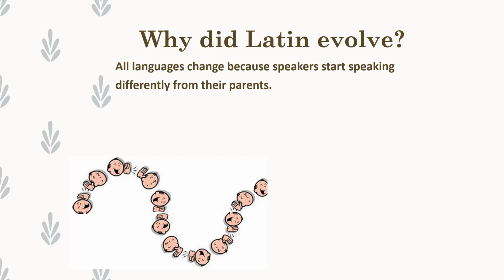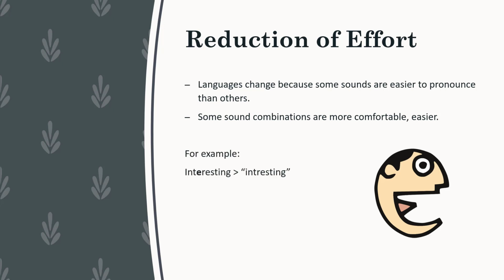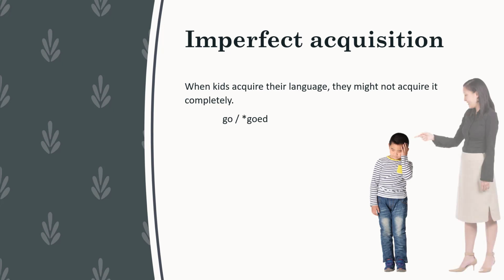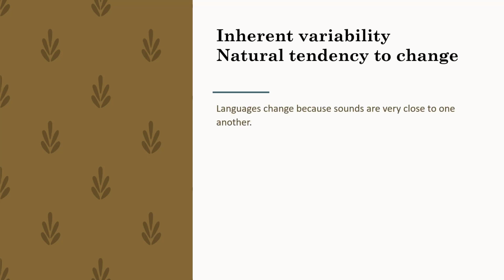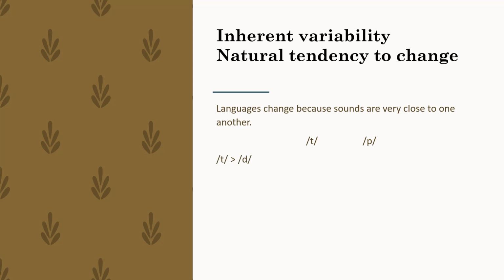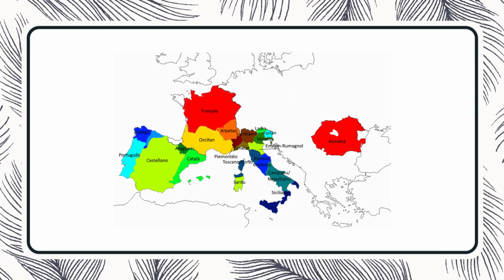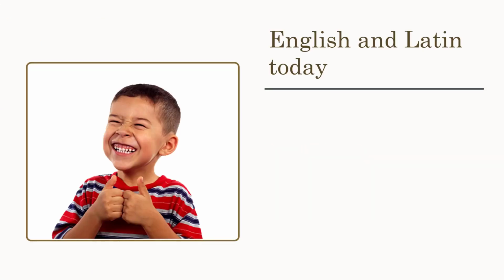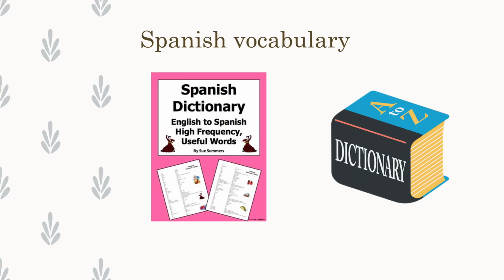Latin to Spanish